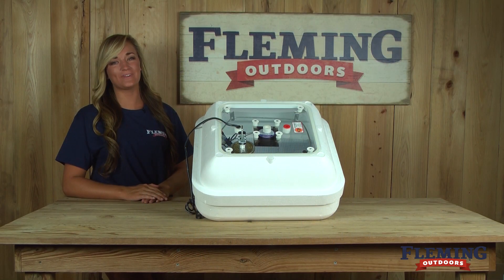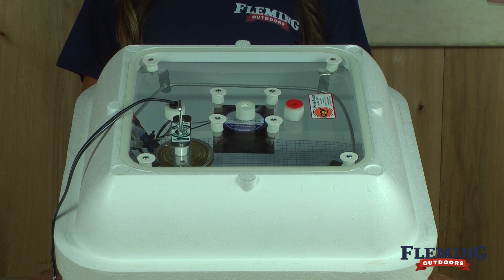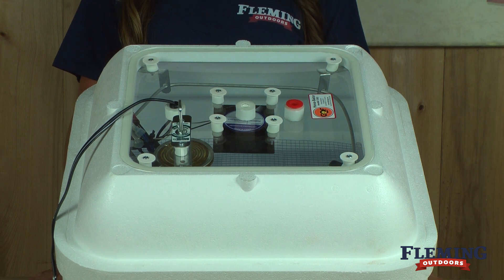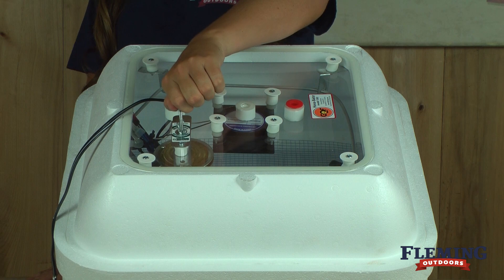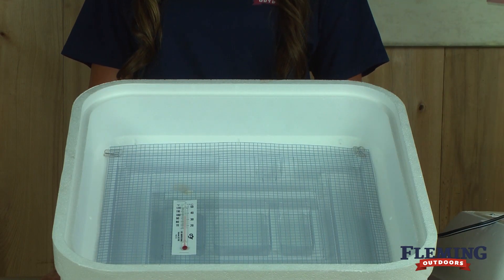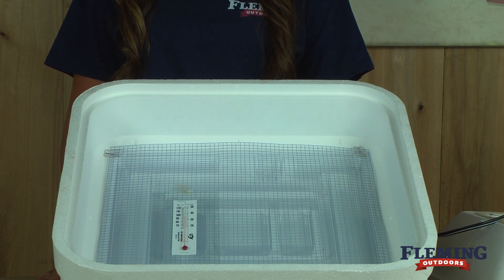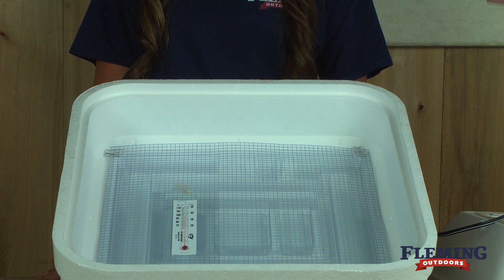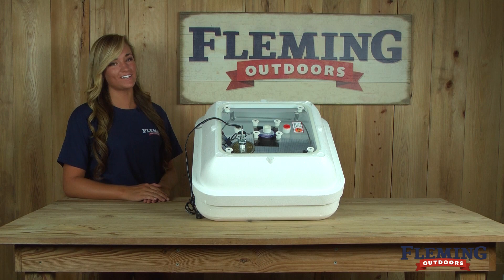Hova Bator Circulated Air Incubator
Hova Bator Circulated Air Incubator - 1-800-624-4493

Top has a large clear plastic window for best viewing of the incubation and hatching process. Picture window is double plate plastic with air space insulation to help eliminate moisture buildup, which would obstruct viewing. Large viewing area is ideal for classroom work, science projects, advertising and promotional work, and for group observation of the hatching processes. Will hold any size egg, from 120 small Quail eggs, up to 42 large duck eggs.All Hova-Bator incubators include a sanitary plastic liner. Dimensions: 18" x 18" x 9 1/2", 110 Volt AC